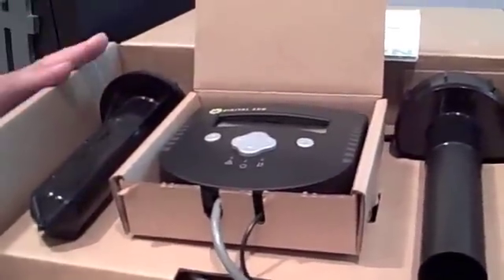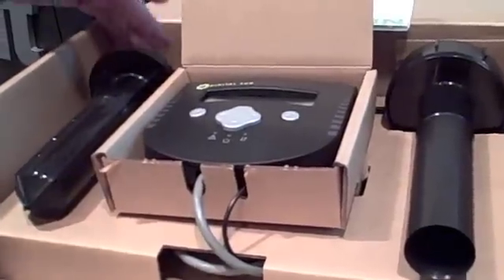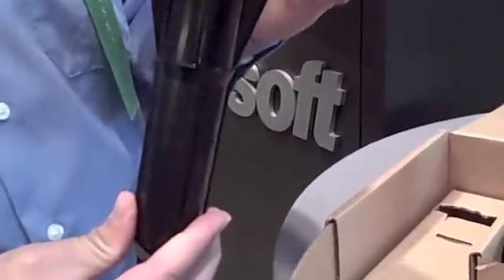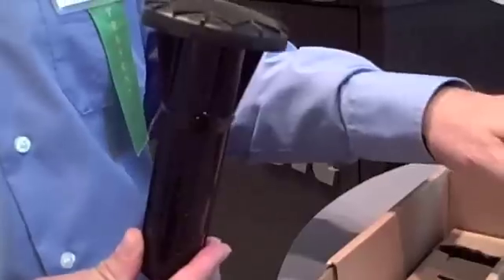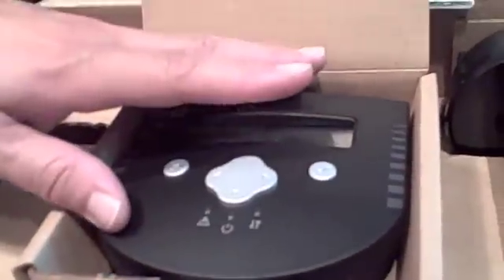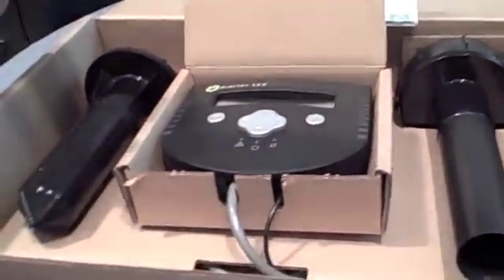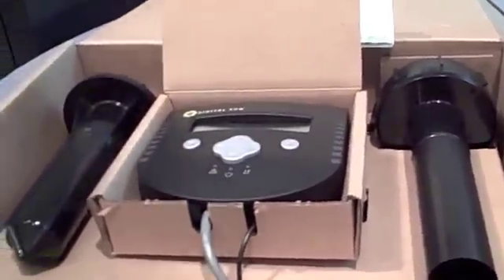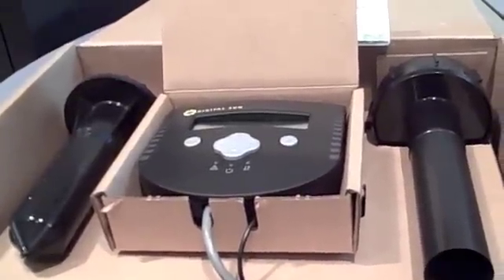Digital Sun's Dale Hitt explains the company's sensor network for sprinkler control.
Digital Sun's low-cost high-tech water conservation system debuted at Launch: Silicon Valley 2010.